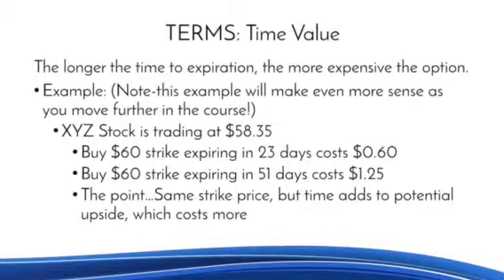OPTIONS - Nova Wealth Tips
premium